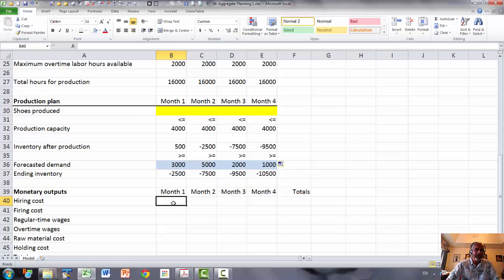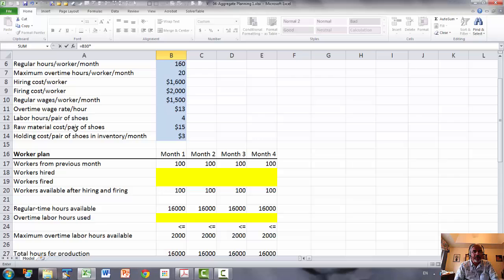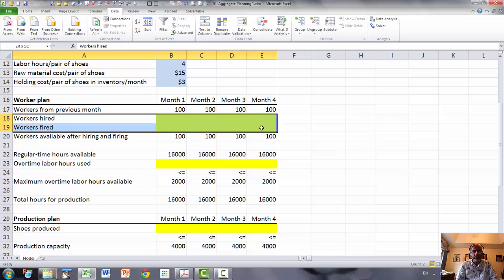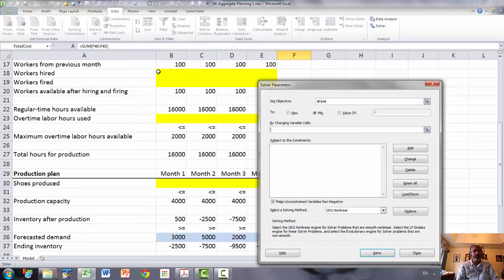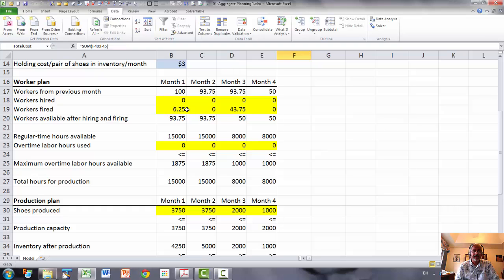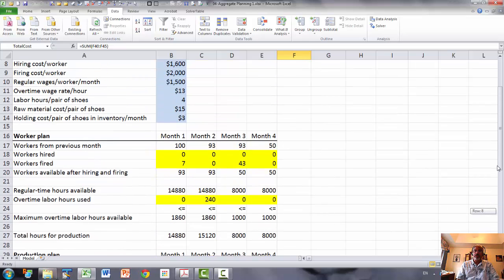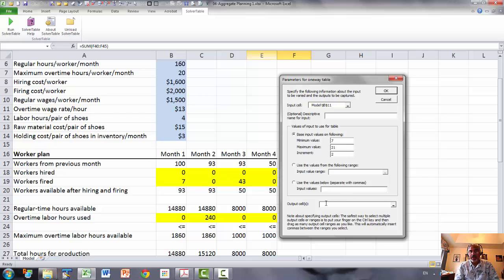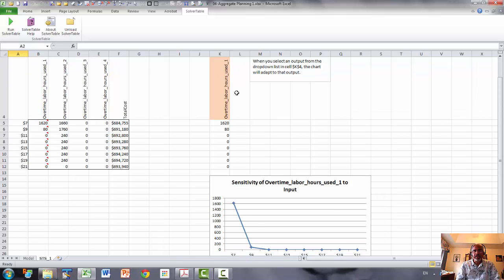3560 Ch04 06 P04 AggPlan 2